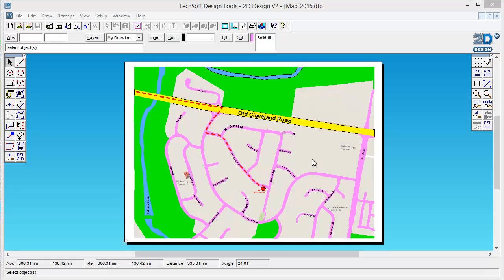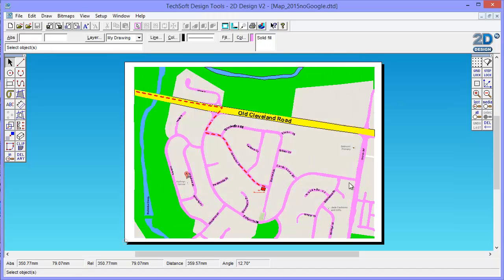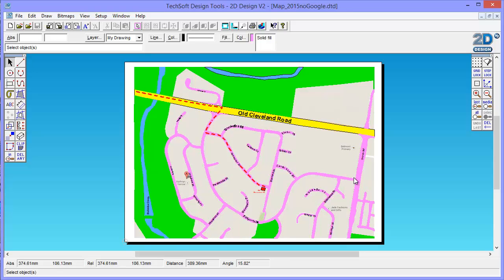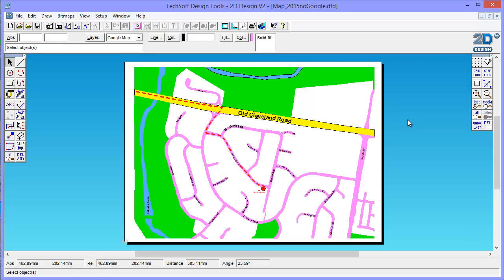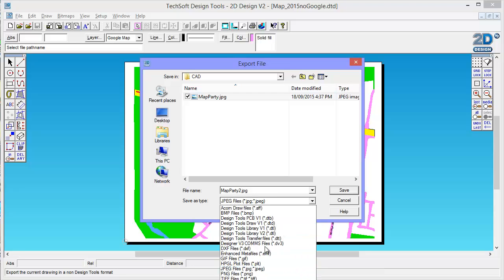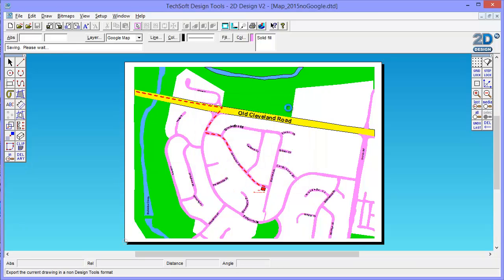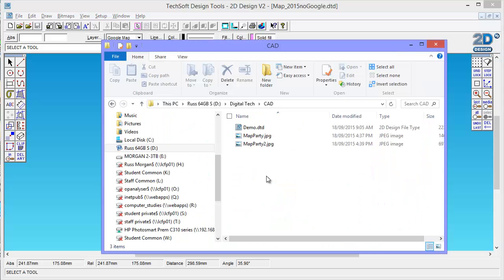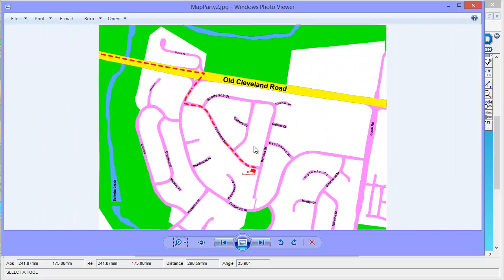Techsoft Map 4